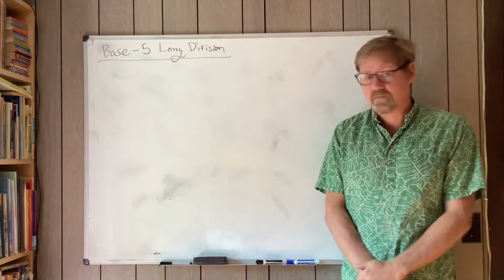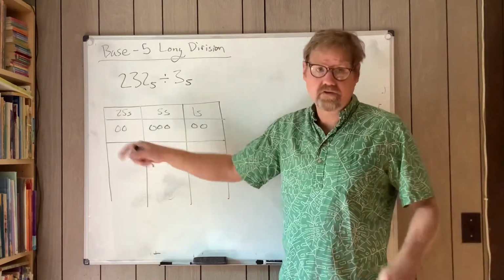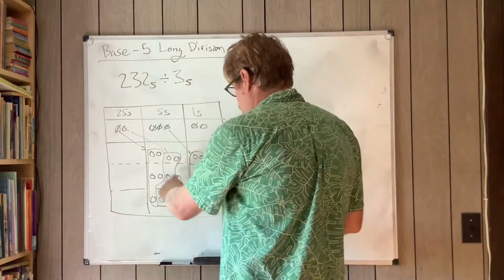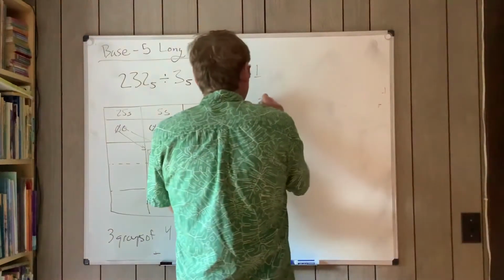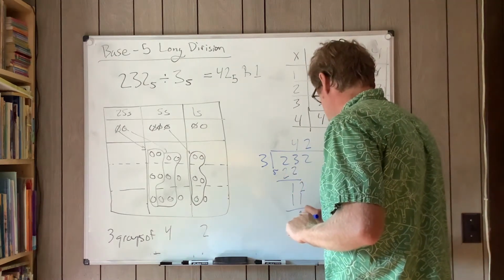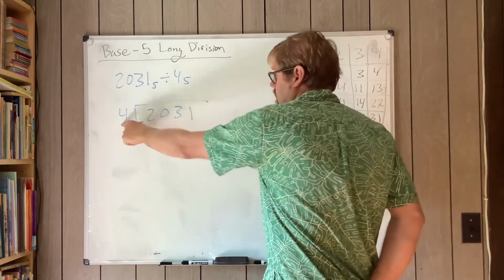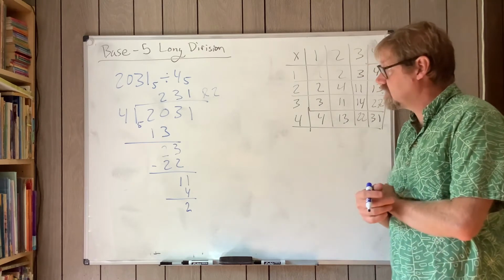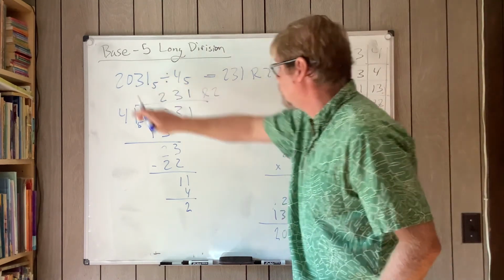Base-5 long division